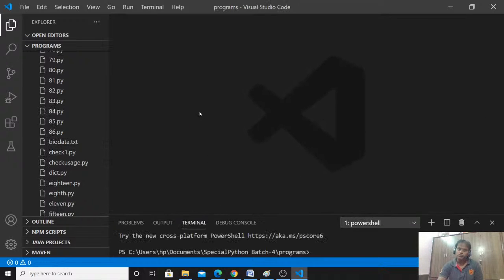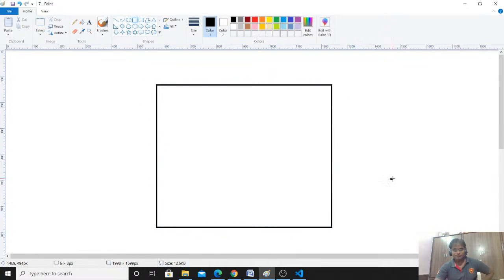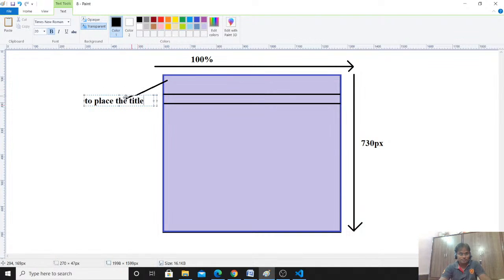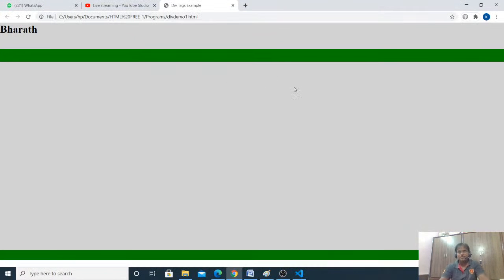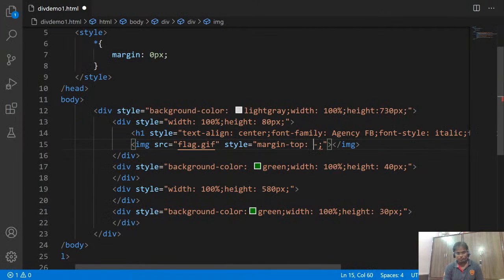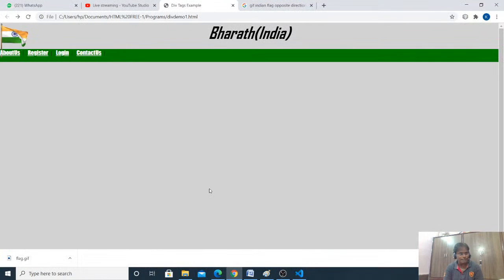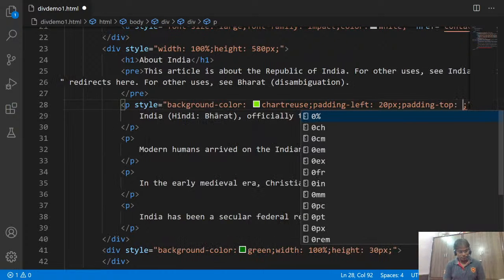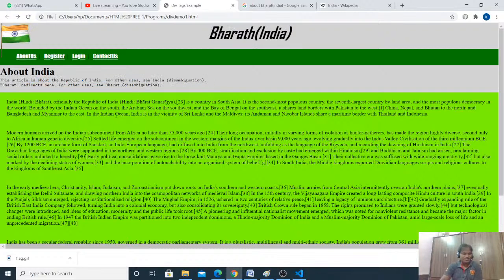11. FULL HTML COURSE FREE: div tags usage and style attribute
By Madhu.K 14+ years of experience